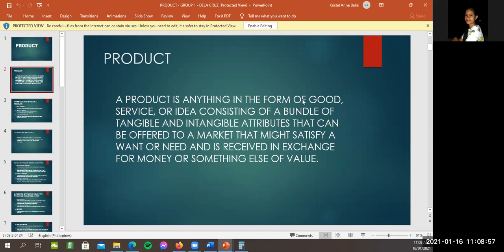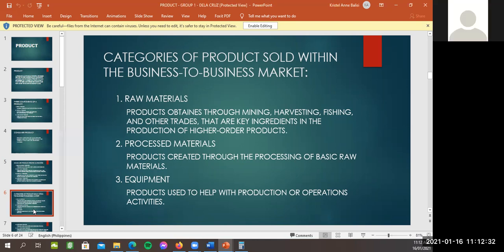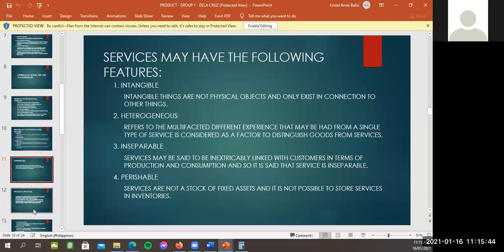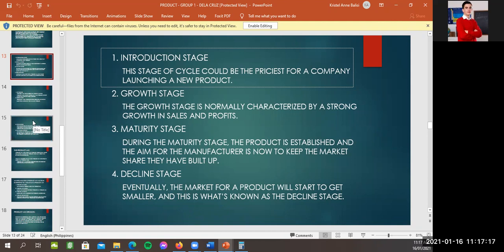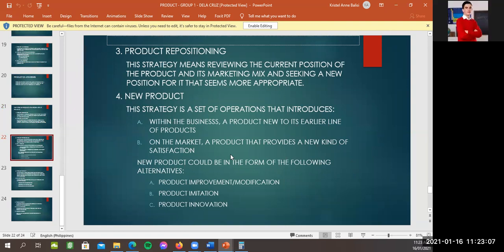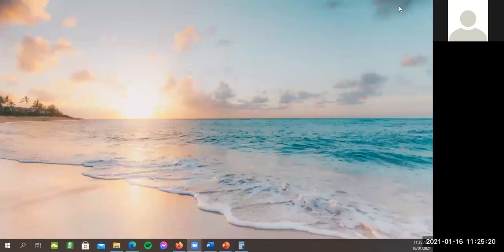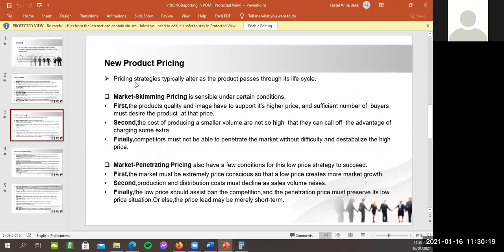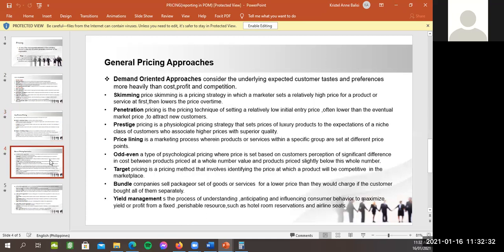FSSC POM Product Pricing